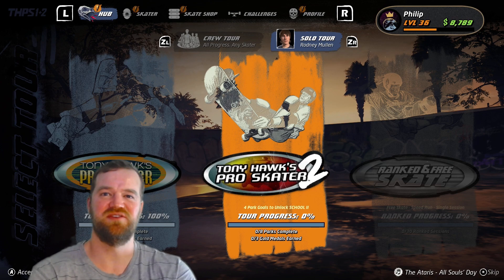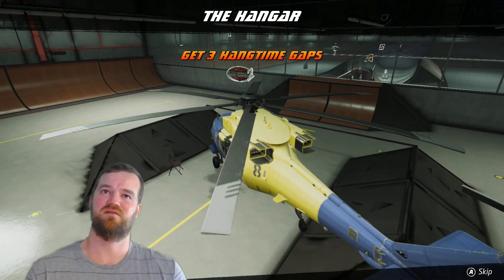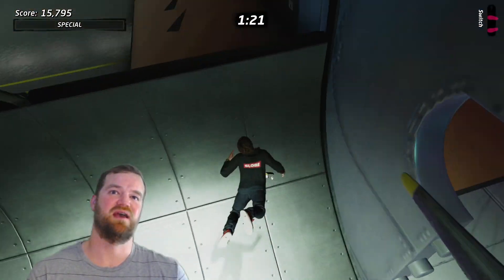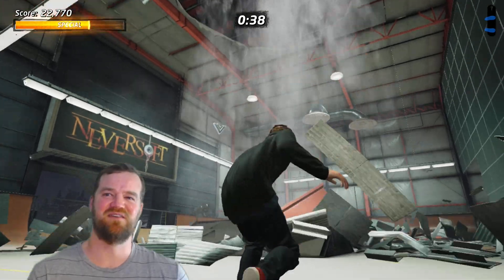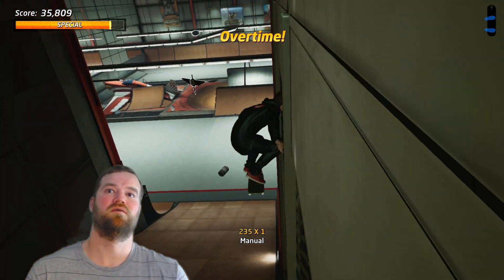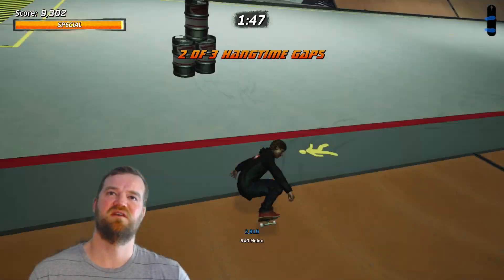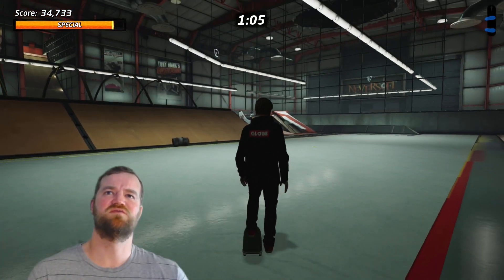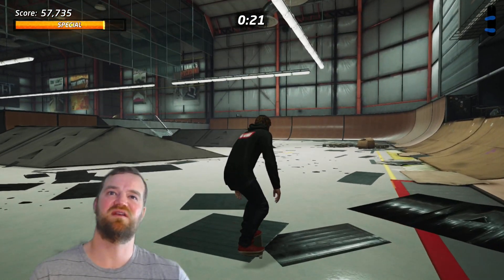Hanger Mullet Falls MT | ALL objectives | All Collectables | Tony Hawk Pro Skater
🛹 Get ready to kickflip down memory lane with me, Philip, as I dive into the iconic world of Tony Hawk Pro Skater Remastered! 🎮 Join me for a trip down nostalgia lane as I relive the thrills and spills of my childhood, playing this remastered classic with a modern twist!

🤣 Brace yourself for some hilarious and entertaining commentary as I reminisce about the good ol' days of gaming. From epic wipeouts to pulling off sick combos, I'm bringing you all the laughs and good vibes as I navigate each level with the finesse of a skater who's been practicing since the PlayStation 1 days!

🏆 But it's not just about the laughs – I'm on a mission to conquer every level at 100% completion! Watch as I meticulously collect every stat point, snag every double V, and conquer every objective the game throws my way. It's not just a playthrough; it's a completionist's dream come true!

🌐 Whether you're a long-time fan of the Tony Hawk series or a newcomer looking for a dose of classic gaming goodness, this playthrough has it all.

Share your favorite Tony Hawk memories in the comments below – let's keep the skateboarding community alive and thriving!

👾 Thanks for tuning in, and I'll catch you in the virtual skate park! Keep it shreddin'! 🤘🛹